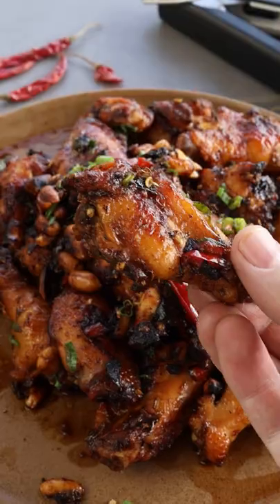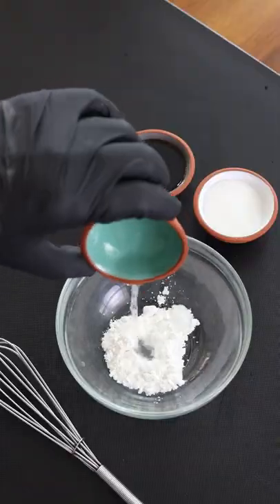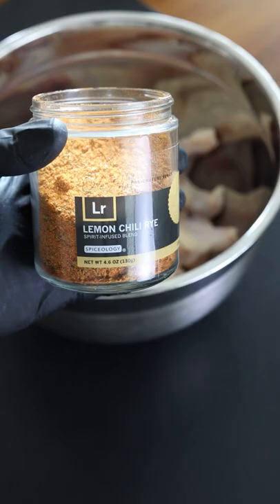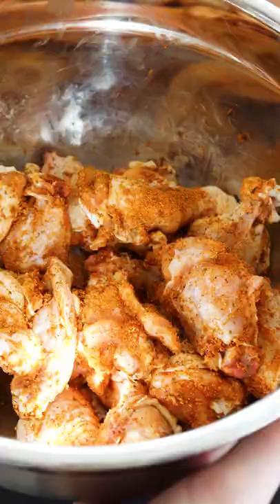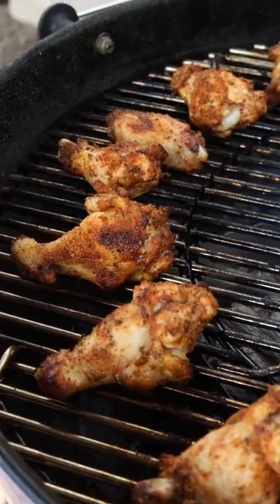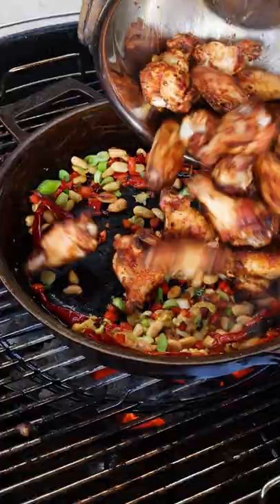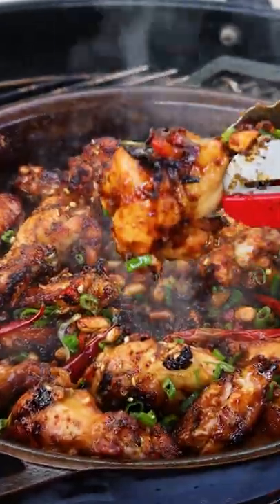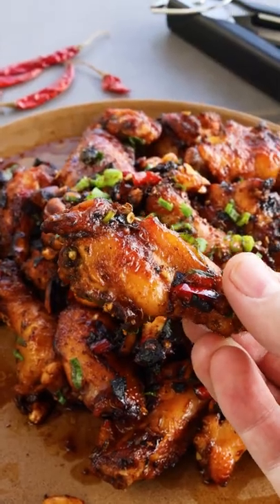Grilled Kung Pao Chicken Wings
One of my favorite Chinese take-out dishes hits the grill. Kung Pao Chicken Wings come together quickly with a barrage of peanuts, chiles, spices, and that sticky-sweet sauce. No one will pass these up.
Asian flavors hit up the grill frequently, whether it’s glazing with teriyaki sauce, gochujang, or even the sweet orange chicken. Kung Pao chicken should be no stranger to the grill, the well-rounded spices and heat would do well with some wood-fired smoke.